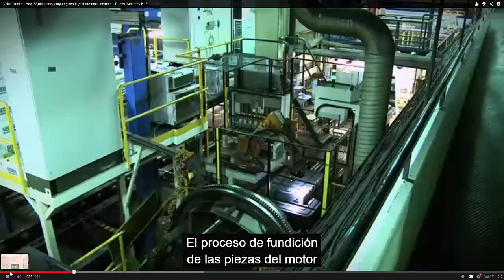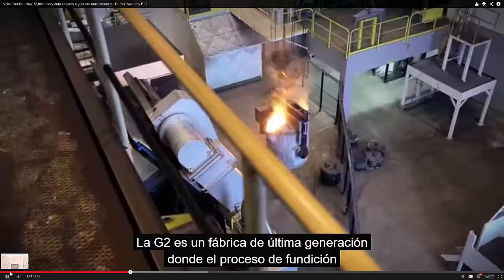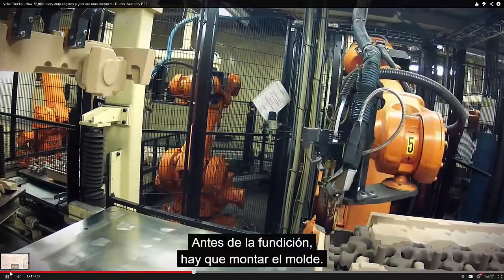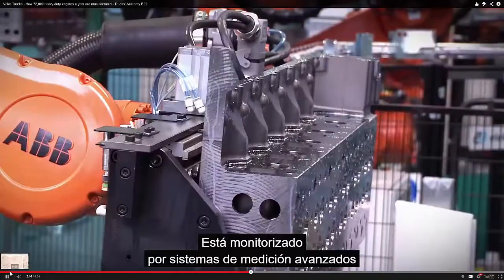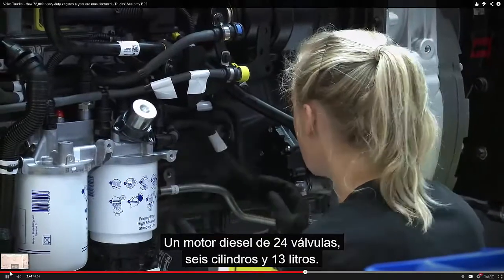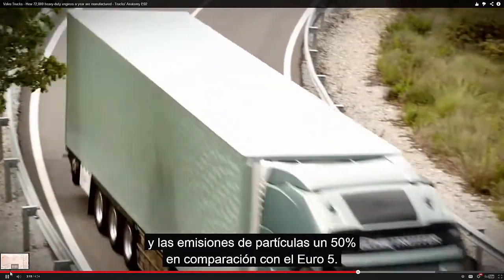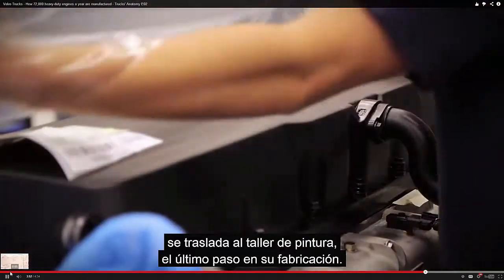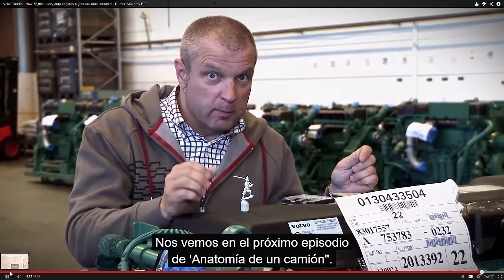El proceso de fabricación de 72.000 motores de gran resistencia al año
En el segundo episodio de “Trucks’ Anatomy” analizaremos detenidamente el proceso de fabricación de motores diésel de gran resistencia. En 2012, la planta de Skövde en Suecia, fabricó aproximadamente 72.000 motores. ¿Cómo funciona realmente un camión? ¿Cómo se fabrica? ¿Cómo se desarrolla? La serie de vídeos online de Volvo Trucks “Trucks’ Anatomy” tiene las respuestas a estas preguntas.